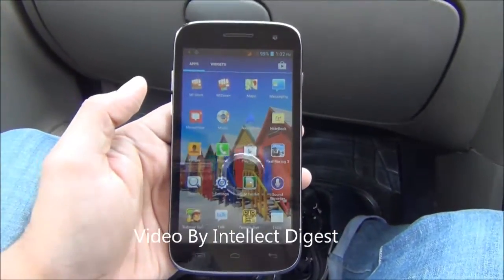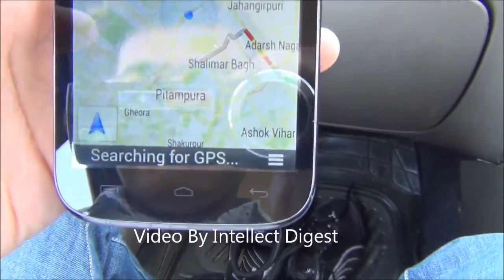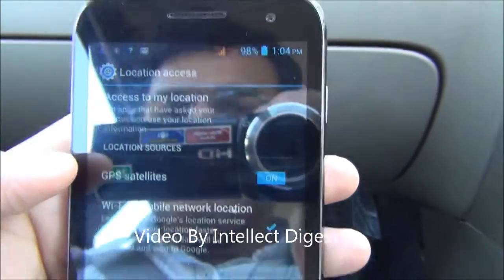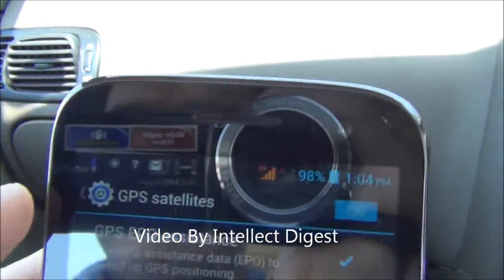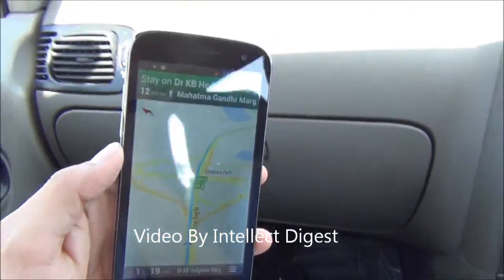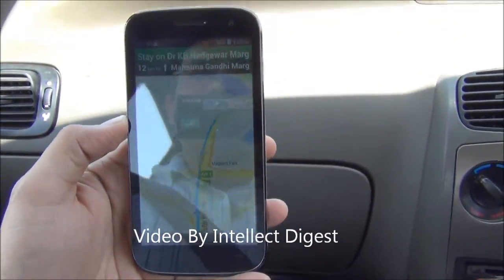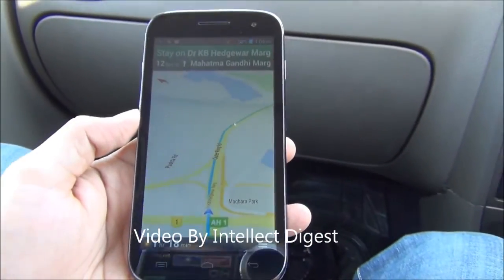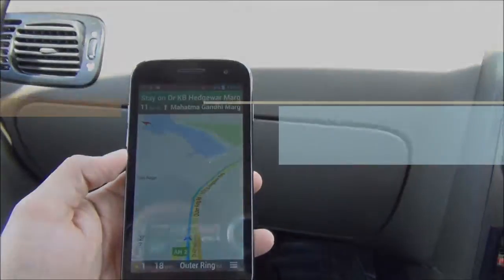Micromax Canvas HD A116 GPS Fixed By GPS Settings- Navigation Working Demo Video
Step by step guide to fix GPS Navigation problem of Micromax Canvas HD A116 with working demo. Prior to these settings, Canvas HD is stuck in Searching For GPS state on the navigation app on the Android.

Micromax Canvas HD A116 Gaming Review With Asphalt 7 Heat, Subway Surfer And Temple Run 2